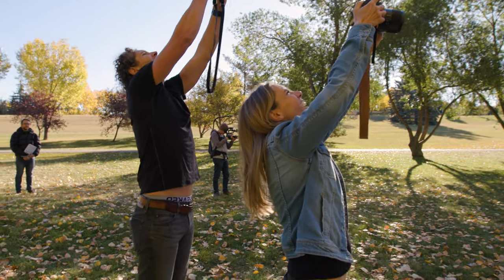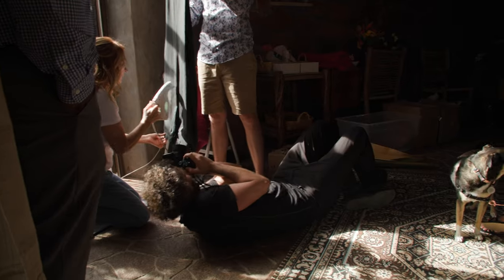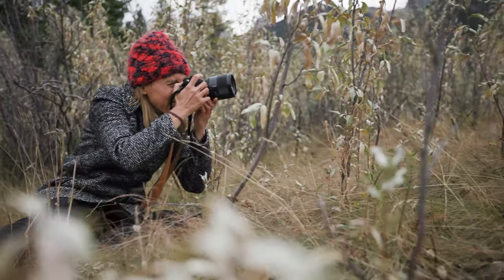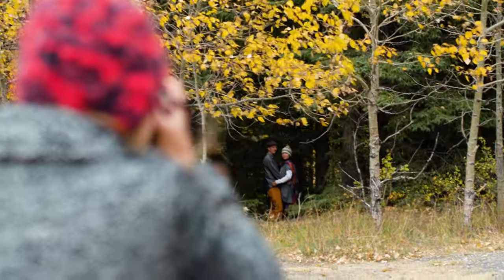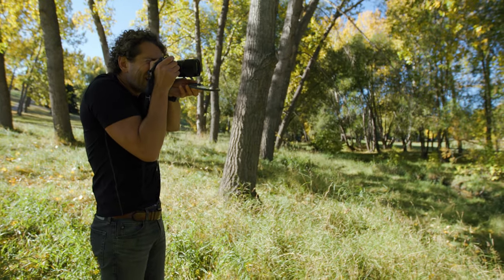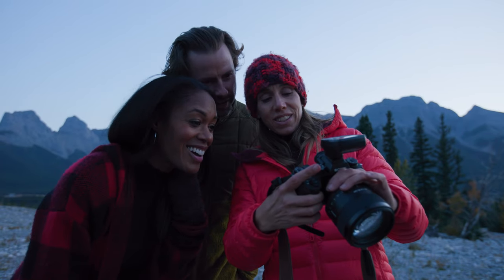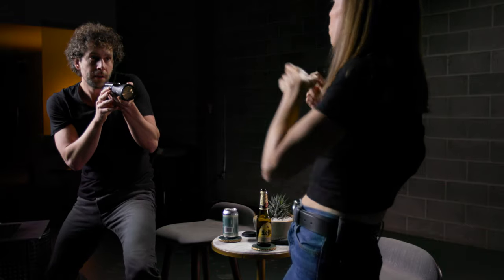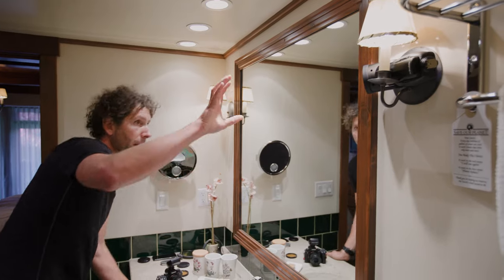Metanoia Trailer 1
Metanoia is the most impactful photography training and mentorship program out there. Enrolment closes November 21st.